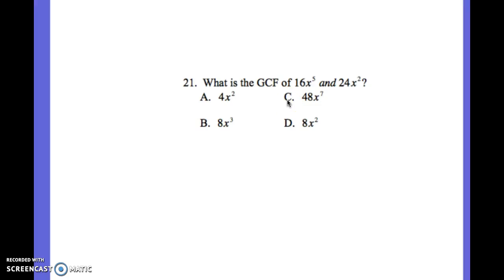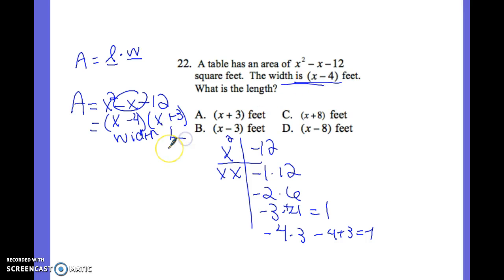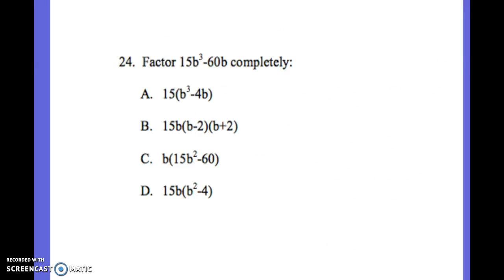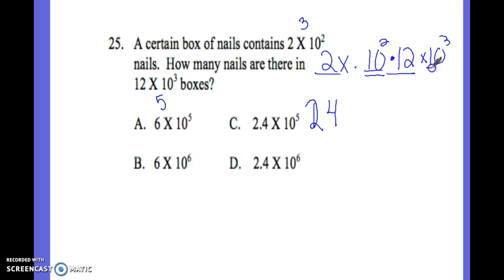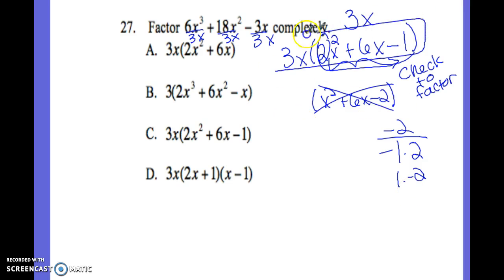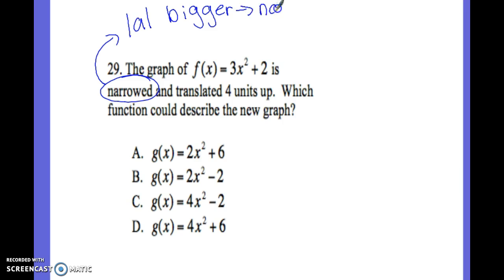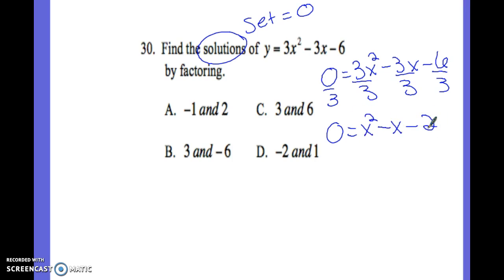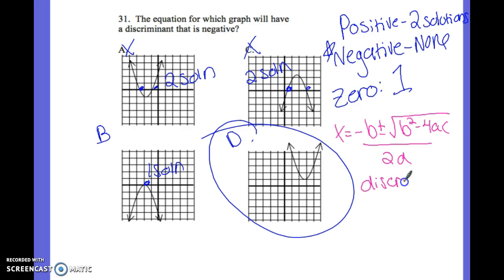2nd Term Practice Final #21-31